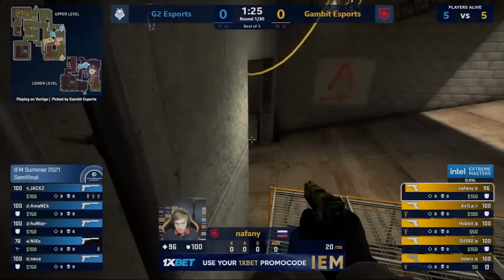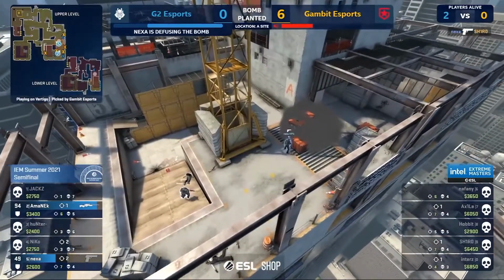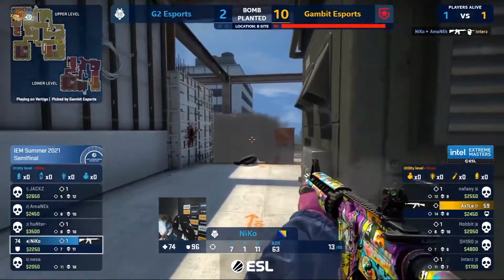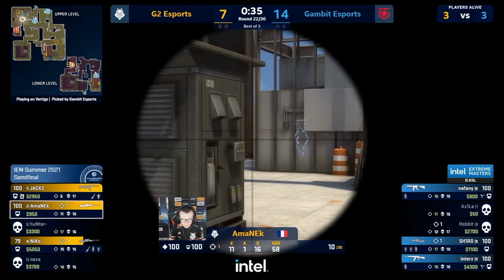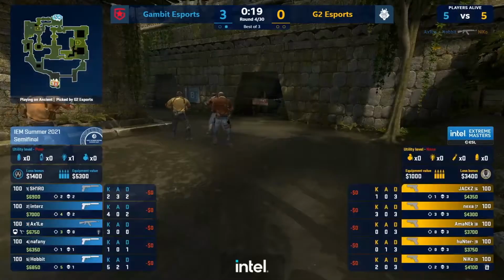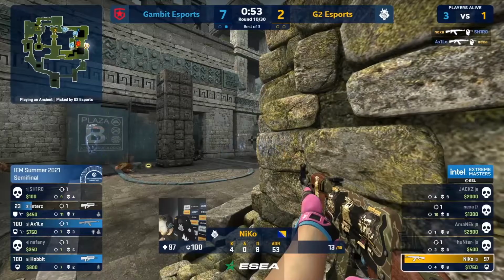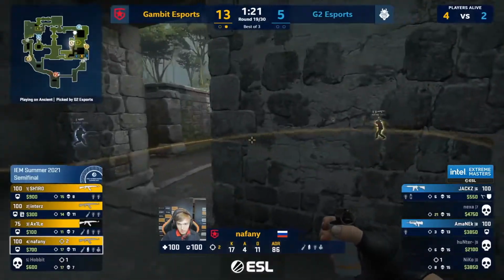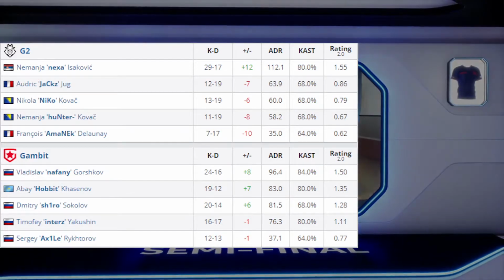SEMI FINAL!! G2 vs Gambit | IEM Summer 2021 | HIGHLIGHTS | CSGO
Автор (источник) контента указан выше в описании. Все видео нарезки использовались исключительно в целях добросовестного использования.